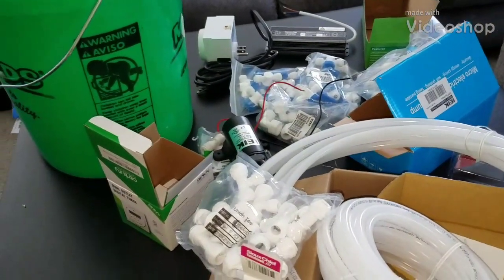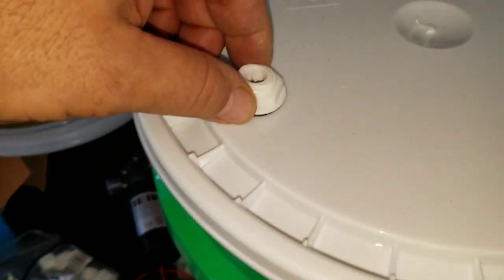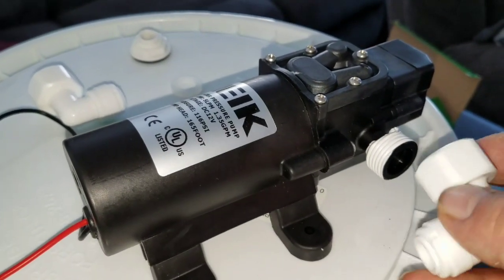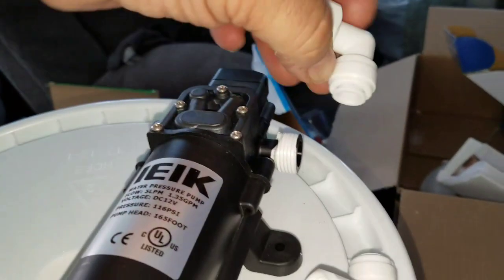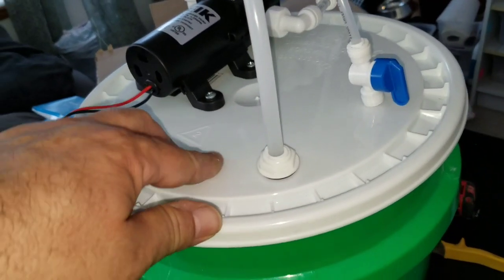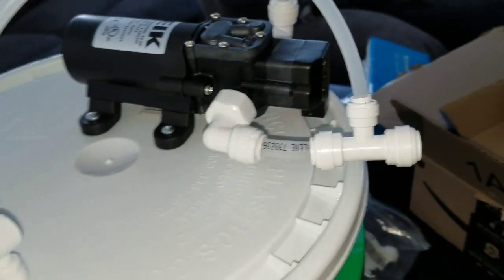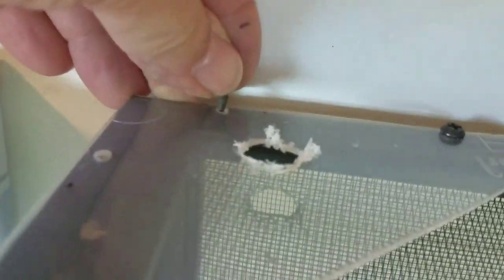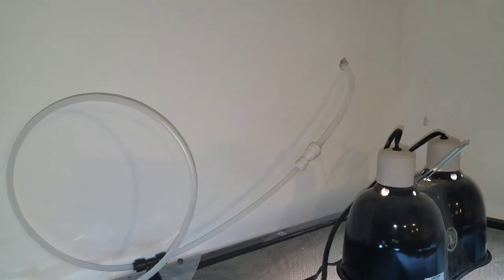DIY Misting System for Chameleons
Most parts bought off Amazon. The parts on Amazon were listed for a patio misting system. 3/8" and 1/4" od quick connect pieces

Pump
IEIK Water Pressure Diaphragm...

Power supply
AspenTek 12v DC Waterproof Led...

3/8"×1/4" T
Express Water Union Tee 3/8" x...

1/4" Shut Off
Malida 1/4-Inch Tube Quick...

3/8" Female Connector
YZM Female Tube Quick Connector...

3/8"×1/4" reducer
WATTS PL-3021 Push Coupling,...

3/8" shut off
Malida water purifiers Tube Quick...

Timer
Century 7 Day Heavy Duty Digital...

3/8" Bulkhead
LASCO 19-6275 Bulkhead Push-In...

1/4" Bulkhead
LiquaGen Bulkhead Union Connector...

1/4" T
PureSec 2017 UTA14X3 mini white...

1/4" In line nozzles
10 Sets 1/4 Inch Tube OD Plastic Slip Lok (Quick Connect) Garden Fogging Misting Nozzle Tees with Sprayer (0.2~0.5 mm) - 0.2mm

Nozzles
360 Degree Adjustable Misting...

The hoses were from Menards. I bought 25' of 3/8" OD hose and 25' of 1/4" OD hose.

Be creative with your set up. Hopefully this video will lead you in the right direction.